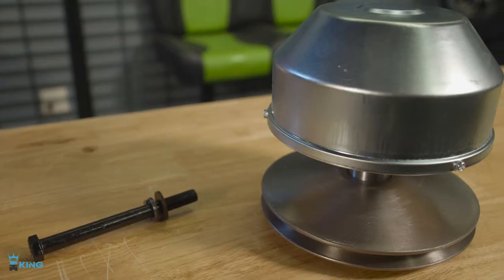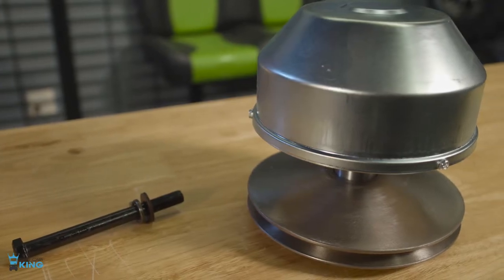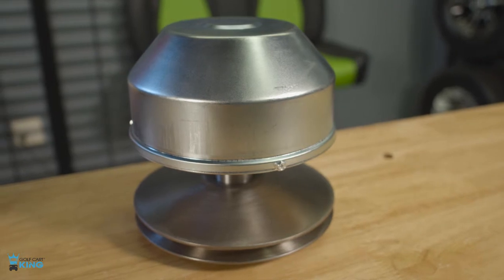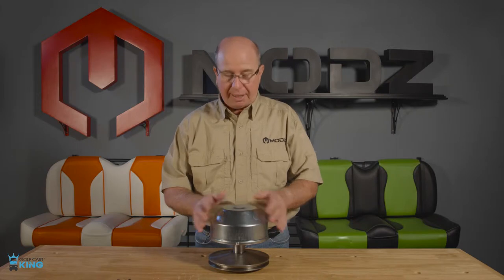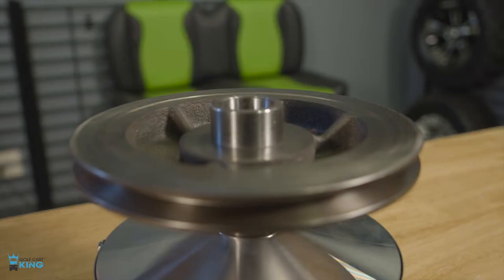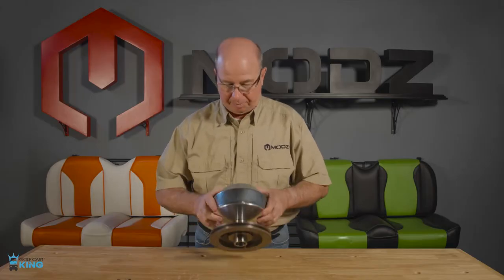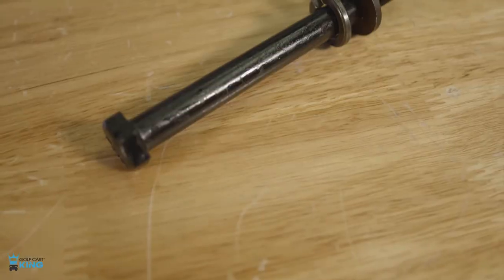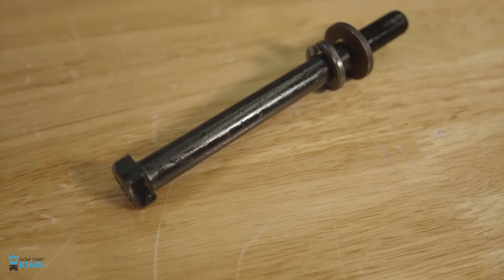Yamaha G2-22 Drive Clutch Kit by Golf Cart King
Yamaha Drive Clutch for G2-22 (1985+) 4 Cycle Gas Golf Carts by Golf Cart King Direct bolt-on replacement primary drive clutch for Yamaha gas (4 cycle) 1985 and newer: G2, G8, G9, G11, G14, G16, G19, G21 and G22 golf cart models. All necessary hardware provided including the clutch mounting bolt.

-Yamaha Primary Drive Clutch for 4 cycle G2, G8, G9, G11, G14, G16, G21 and G22 golf carts
-Direct Bolt-on replacement
-Meets or exceeds OEM specifications
-Comet style clutch design that uses an internal spring that allows for smoother acceleration over standard OEM clutches
-Includes installation hardware